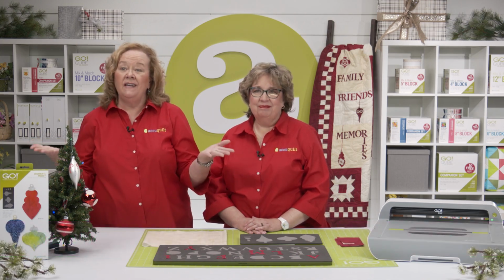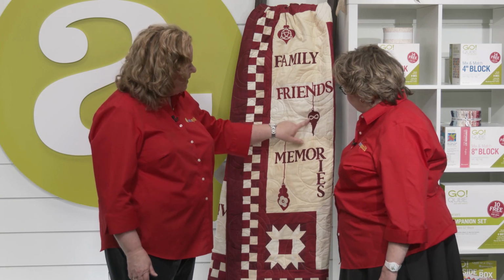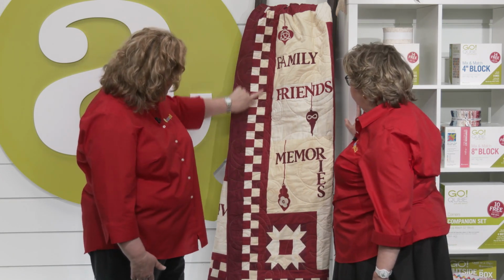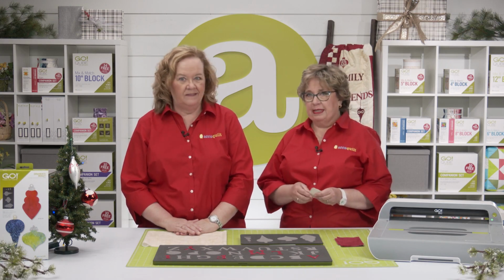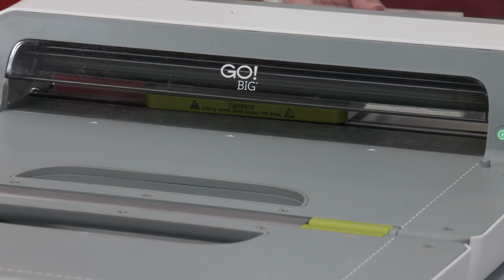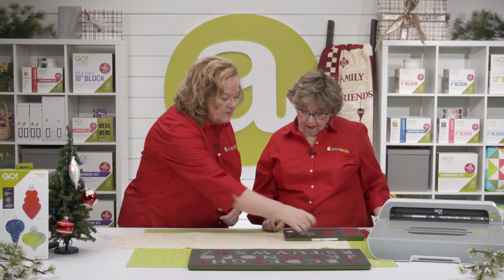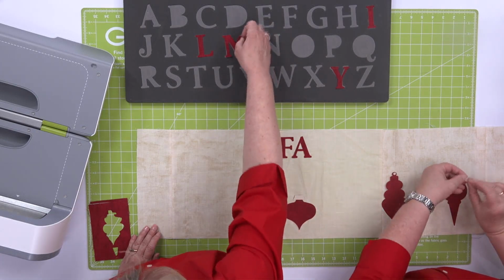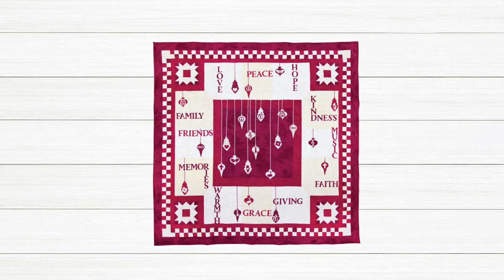How to Make a Holiday Quilt with This Free Pattern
Decorate any quilting project using AccuQuilt’s new fabric die cutter – the GO! Ornaments Medley Die! This video tutorial provides a walkthrough of the GO! Ornaments Medley Die and shows quilters how to make the GO! The Twelve Gifts of Christmas Throw Quilt.

In this tutorial, hosts Pam and Erica demonstrate how to:
- Lay out your fabrics
- Cut pieces using the GO! Ornaments Medley Die
- Assemble the cut fabric pieces to create a GO! The Twelve Gifts of Christmas Throw Quilt

The GO! Ornaments Medley Die features seven shapes that can be cut in a single pass through any GO! Fabric Cutter. Once they are cut, quilters can embellish the ornaments with the included free embroidery designs or using the additional designs available for purchase. With this fun applique die, any project can be transformed into a holiday one.